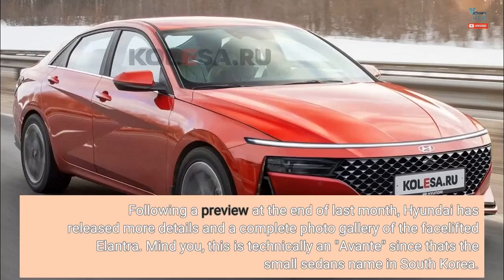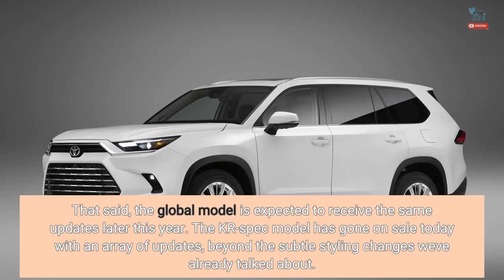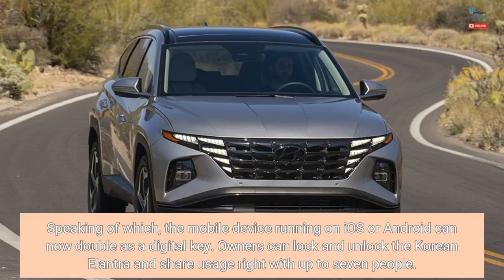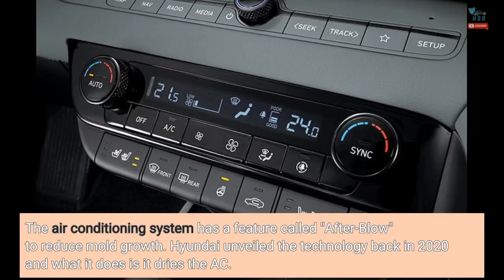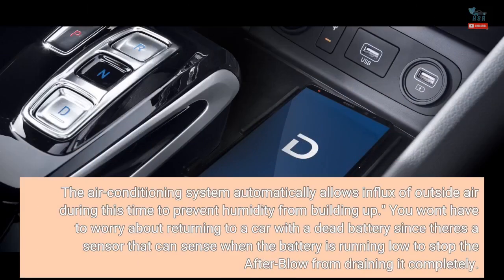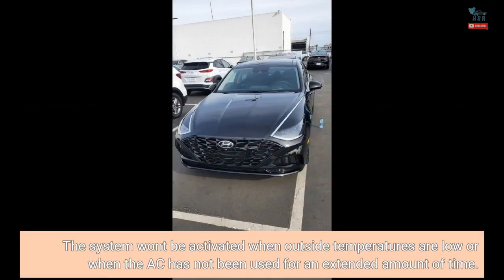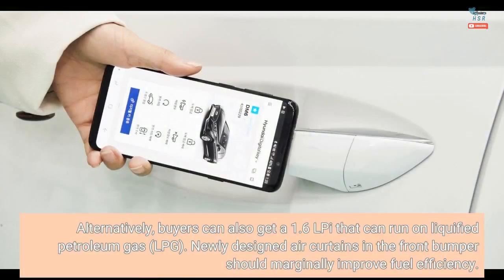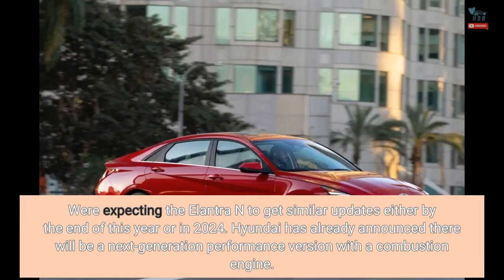2024 Hyundai Elantra Fully Detailed In Korea, Gets Dashcam And Digital Key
2024 Hyundai Elantra Fully Detailed In Korea, Gets Dashcam And Digital Key

Following a preview at the end of last month, Hyundai has released more details and a complete photo gallery of the facelifted Elantra. Mind you, this is technically an "Avante" since that's the small sedan's name in South Korea. That said, the global model is expected to receive the same updates later this year. The KR-spec model has gone on sale today with an array of updates, beyond the subtle styling changes we've already talked about. The updated Avante is the latest car to get a built-in dashcam. It's mounted at the top of the windshield and sends footage to...